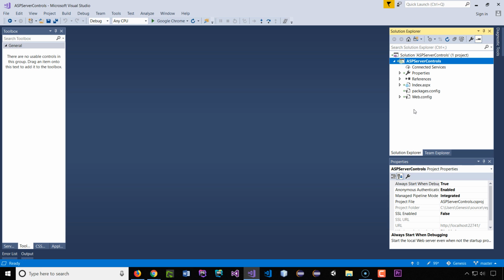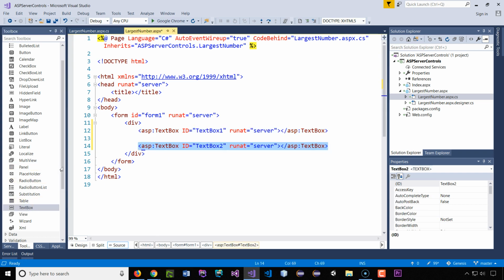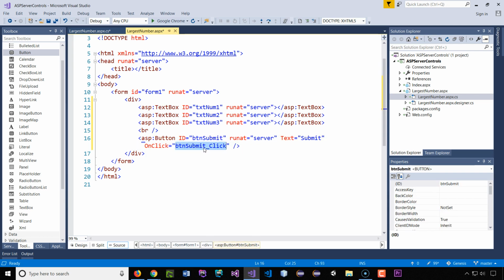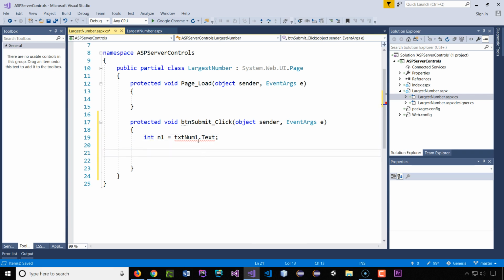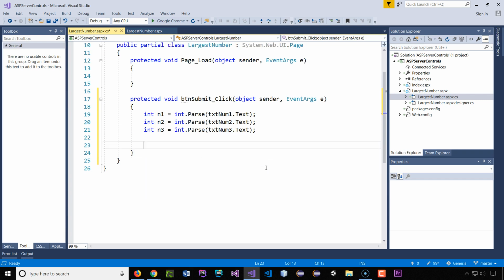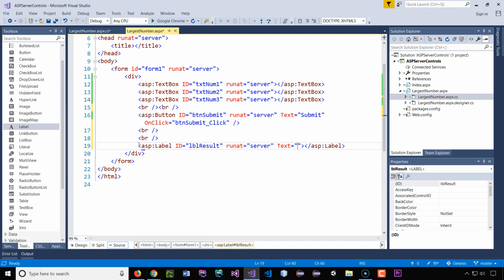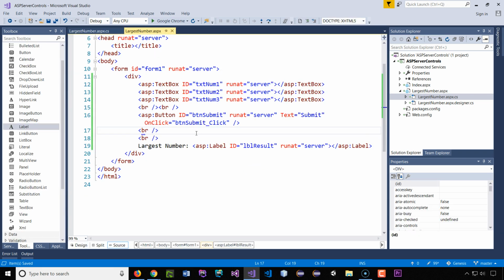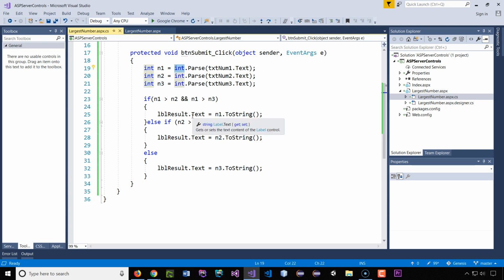ASP.Net Web Forms - Largest Number Example